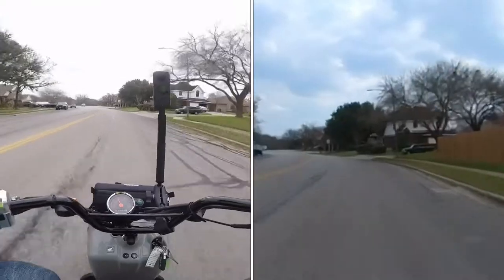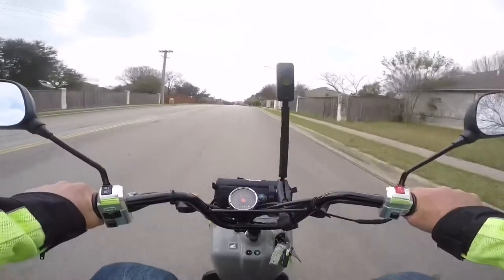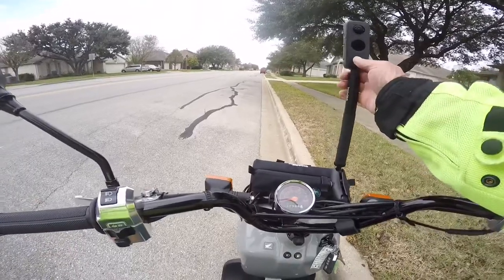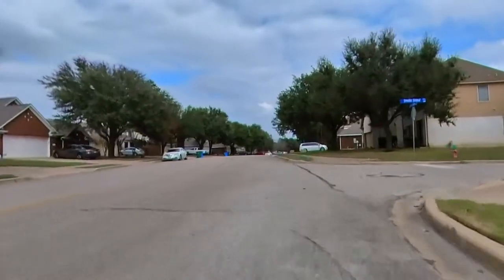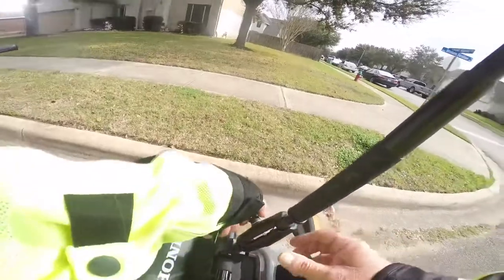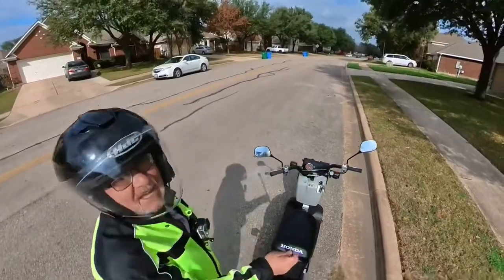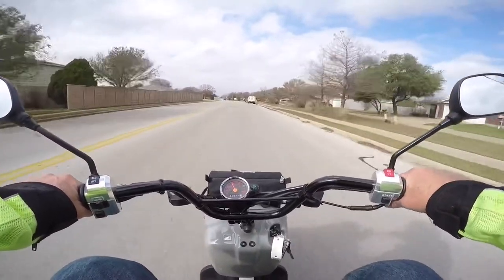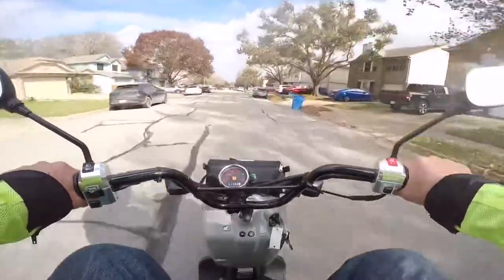Testing a new camera for better Honda Ruckus Adventure videos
Testing my Christmas present, an Insta360 One X2. No way do I deserve such an awesome camera. Looks like better quality videos will be coming soon!

I truly hope you guys had a wonderful Christmas and hope we all have a blessed new year next year.

They mean a lot to me and make me want to do better for you.

Note: editing is such a slow motion process that I didn’t notice I said some variation of “stepping up the game” 3 times. My New Years resolution is to increase my vocabulary.

[190]